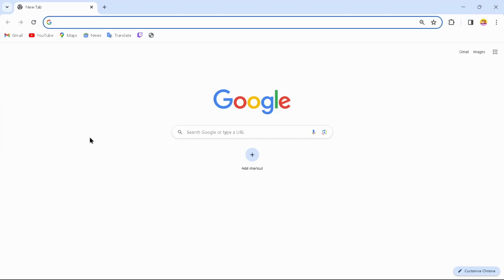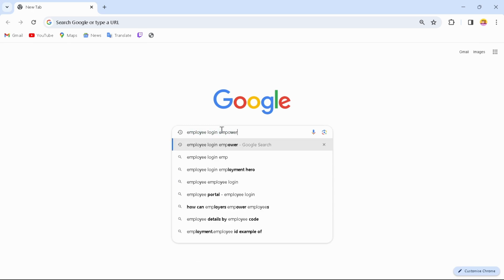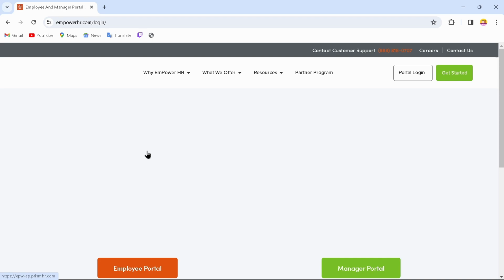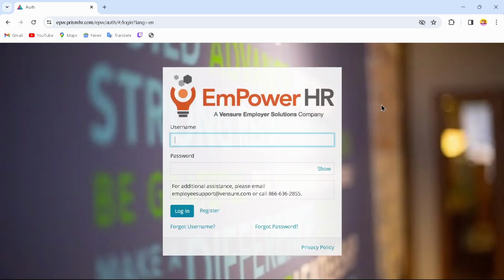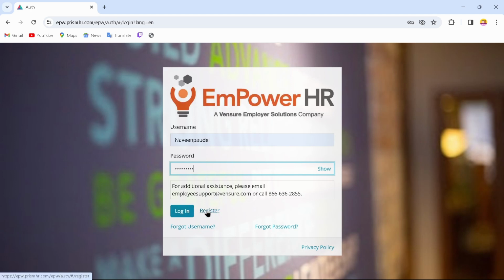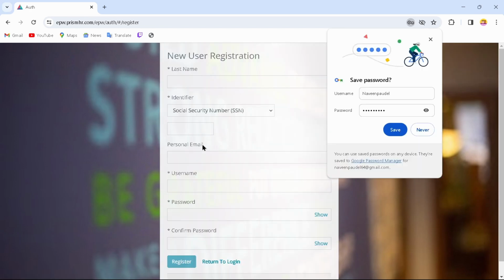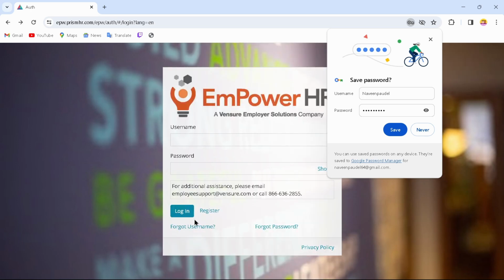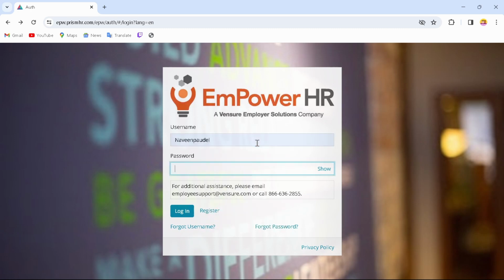How to Login to Empower Employee Account?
Learn, How to Login to Empower Employee Account
this video guides you through an easy step-by-step process to Login to Empower Employee Account